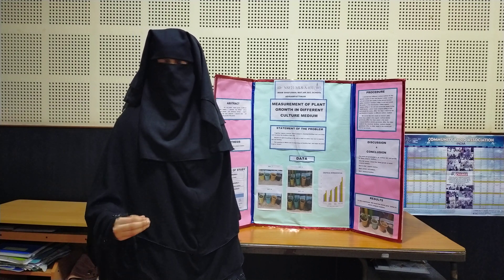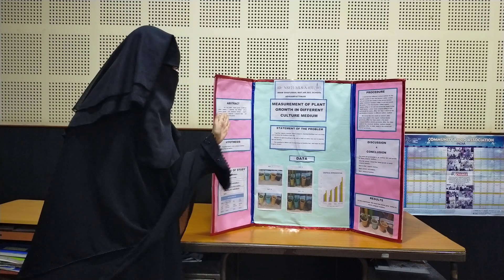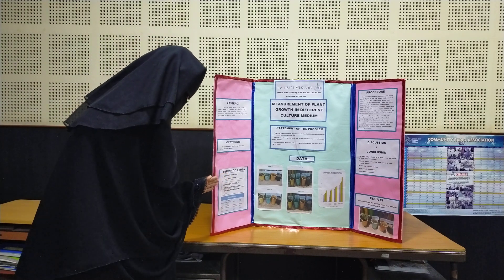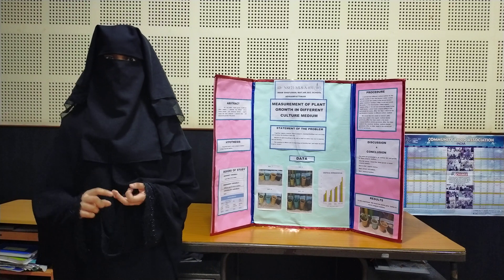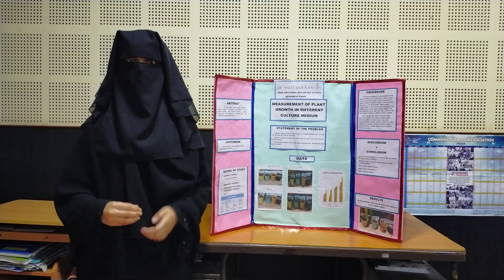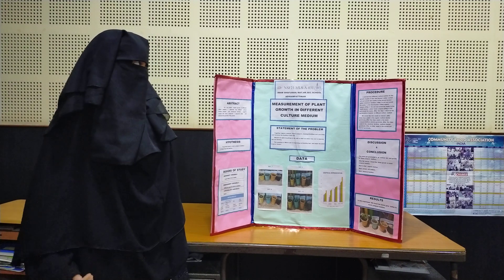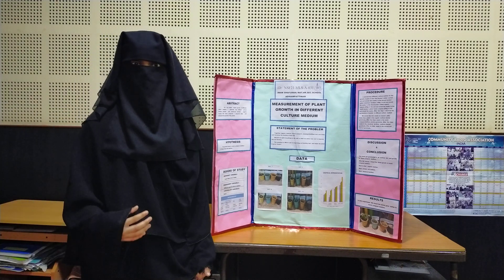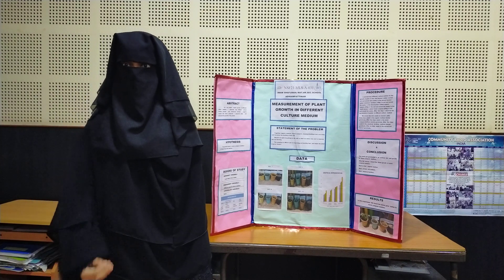Measuerment of plant growth in different culture medium done by T.FARAH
The growth of plant in vermicompost medium is faster than other medium.